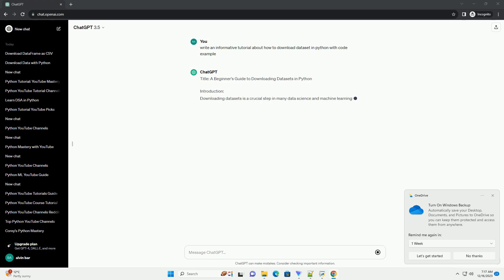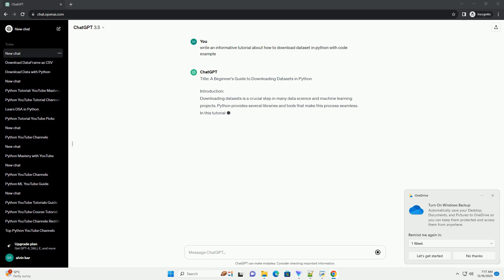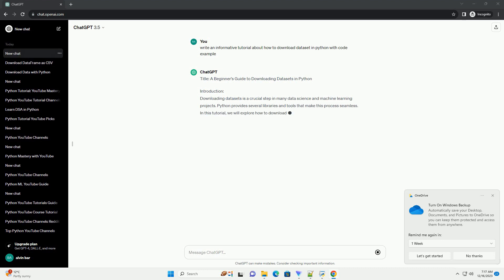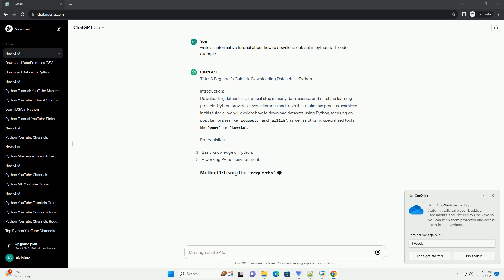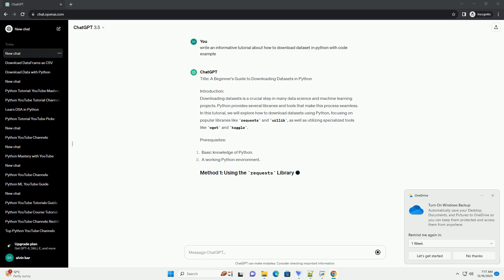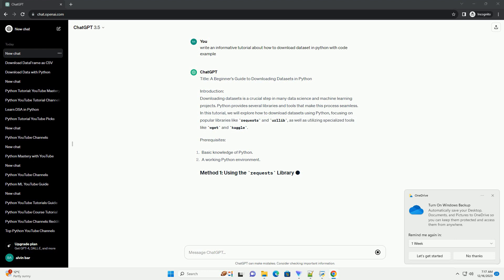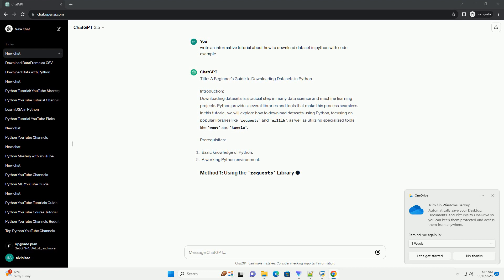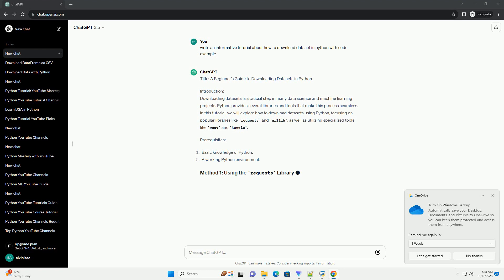how to download dataset in python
Title: A Beginner's Guide to Downloading Datasets in Python
Introduction:
Downloading datasets is a crucial step in many data science and machine learning projects. Python provides various libraries to simplify the process of fetching datasets from the internet. In this tutorial, we will explore how to download datasets using the popular requests library.
Before we start, make sure you have the requests library installed. If you don't have it yet, you can install it using the following command:
Now, let's import the requests library in your Python script or Jupyter notebook:
For this tutorial, let's download the famous Iris dataset. You can replace the URL with the one corresponding to the dataset you're interested in.
Use the get method from the requests library to download the dataset:
Verify that the download was successful by checking the status code. A status code of 200 indicates success:
If the download is successful, save the dataset to a local file. You can specify the file path and name according to your preference:
Congratulations! You have successfully learned how to download a dataset in Python using the requests library. This tutorial provides a basic example, and you can adapt it for various datasets available online.
Remember to explore other Python libraries like pandas for data manipulation and analysis once you have your dataset ready. Happy coding!
ChatGPT
Introduction:
Downloading datasets is a crucial step in many data science and machine learning projects. Python provides several libraries and tools that make this process seamless. In this tutorial, we will explore how to download datasets using Python, focusing on popular libraries like requests and urllib, as well as utilizing specialized tools like wget and kaggle.
Prerequisites: